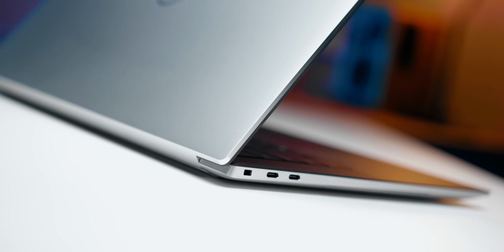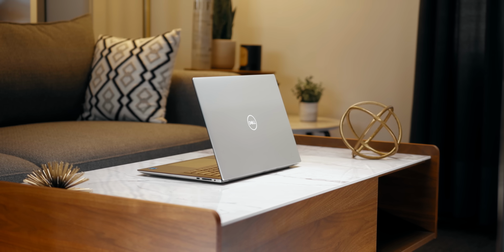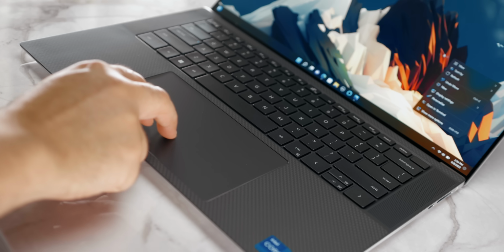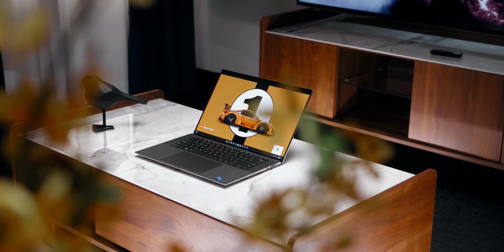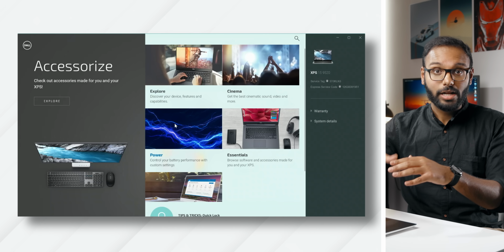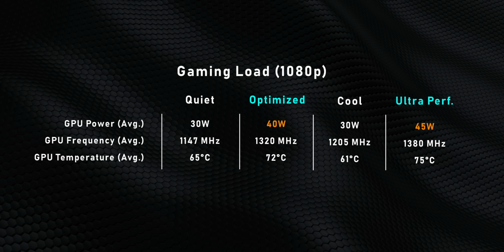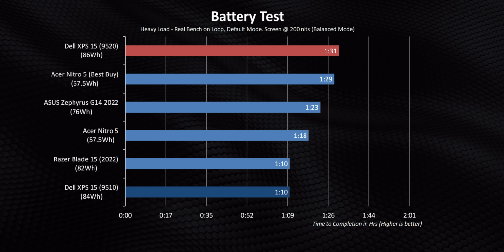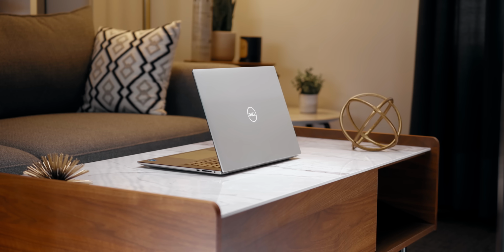Next Level XPS - Dell XPS 15 9520 Review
Many think the Dell XPS 15 is on of the best laptops around and its been updated in a big way for 2022.  That means an Alder Lake i7-12700H CPU along with better battery life, performance and gaming than the 2021 XPS 15.  But the best laptop feature here is the Dell XPS 15 price and availability which are both EXACTLY what's needed.

TIMESTAMPS:
0:00 -  The XPS 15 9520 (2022)
0:48 -  XPS 15 Specs & Pricing
2:14 - Design & Build Quality
3:32 - Sponsor Spot (Brevite)
4:06 - Keyboard & Trackpad
4:48 - I/O Ports
5:42 - The Webcam of Nightmares
6:20 - Speakers
6:48 - AMAZING SCREEN!
8:03 - XPS Upgrade Options
8:43 - Dell Power Plans Explained
9:23 - CPU Power, Temperatures & Frequencies
10:17 - Surface Temperatures
10:44 - GPU Power, Temperatures & Frequencies Over Time
12:16 - XPS 15 Battery Life
13:27 - Real-World Benchmarks
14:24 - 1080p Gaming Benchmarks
15:08 - AMAZING Performance, but.

Review unit provided free of charge by Dell. As per Hardware Canucks guidelines, no review direction was received from manufacturer.